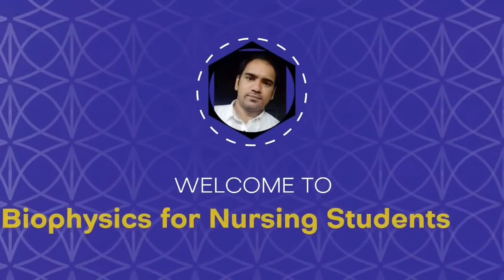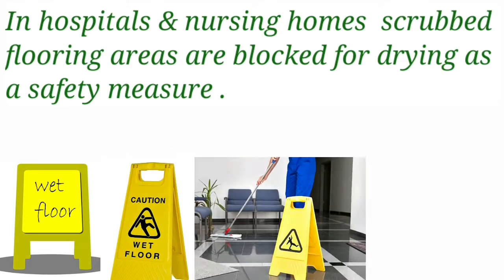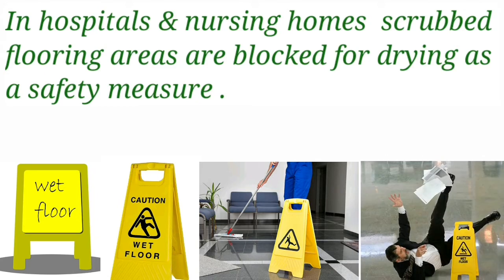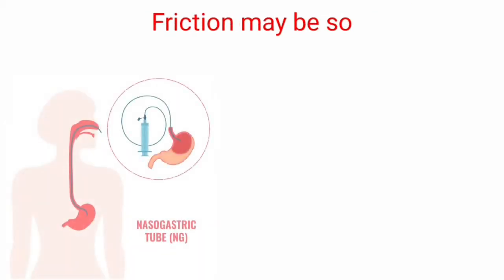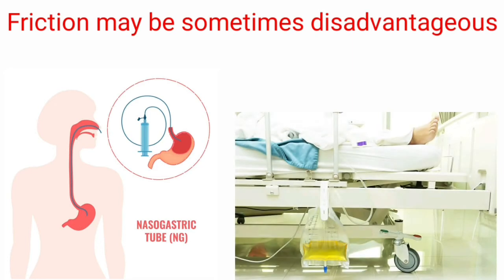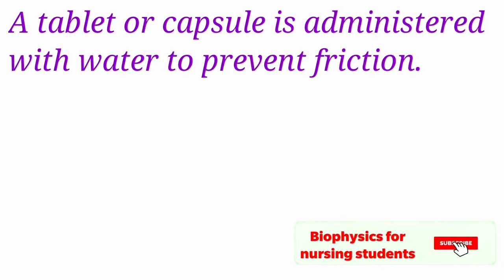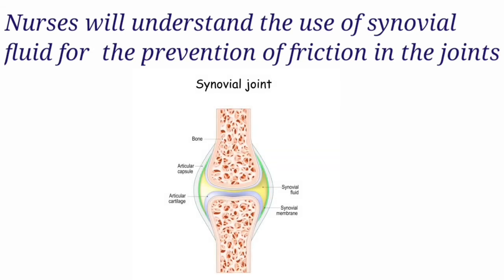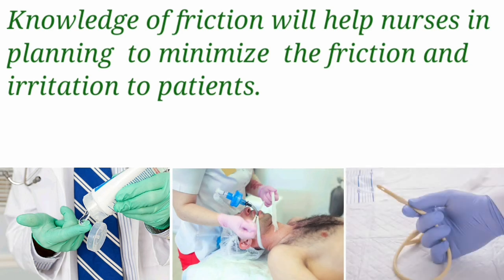Importance of Friction in Nursing